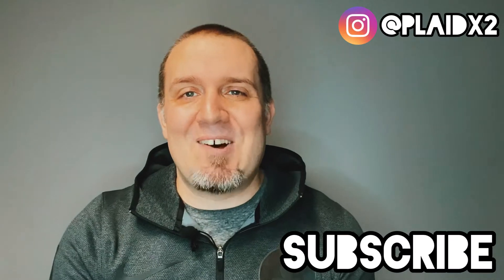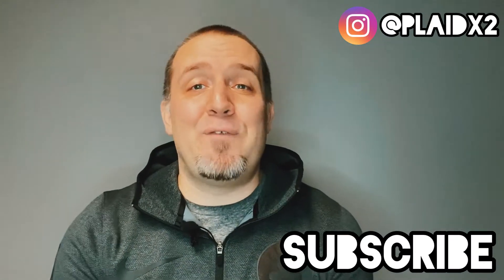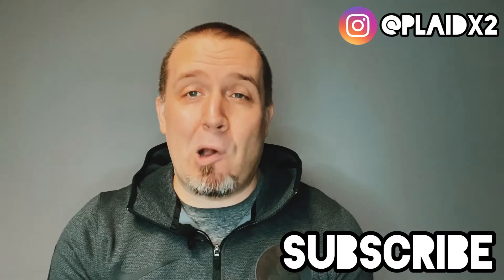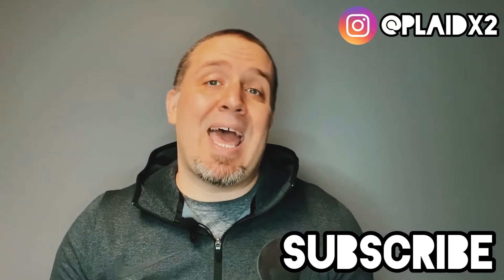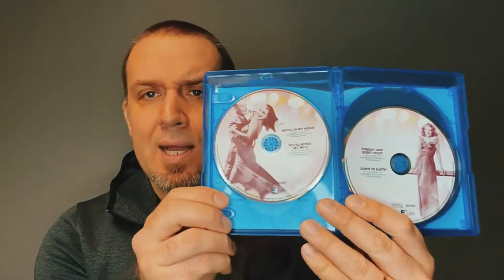Mill Creek: Rita Hayworth (The Ultimate Collection) Unboxing & Review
This video is an unboxing & review of the newly released Rita Hayworth: The Ultimate Collection on blu-ray from Mill Creek Entertainment.

For more information on this blu-ray set and to purchase through Mill Creek Entertainment